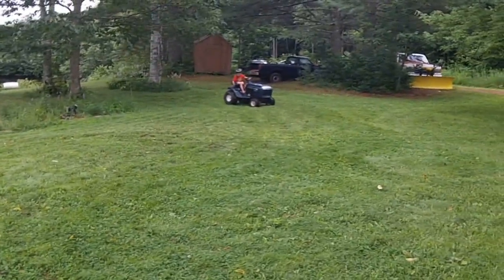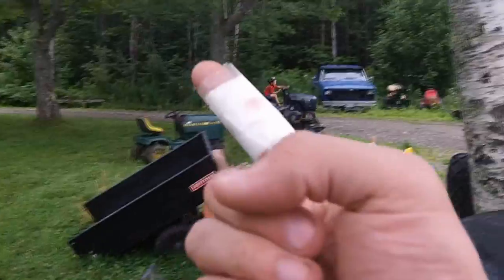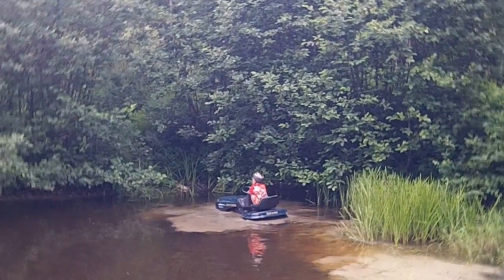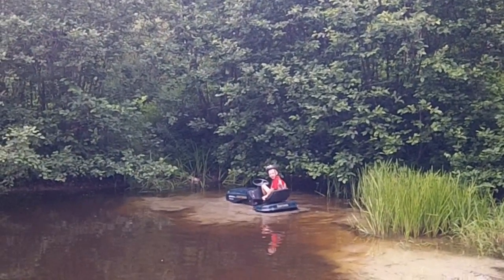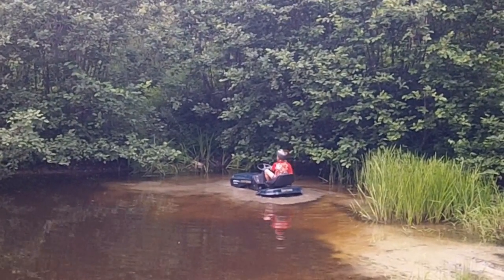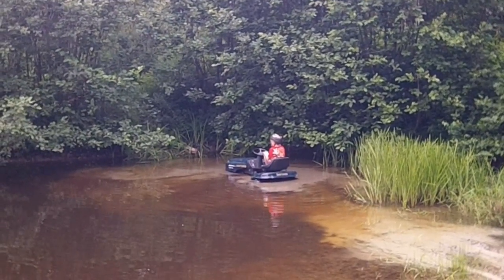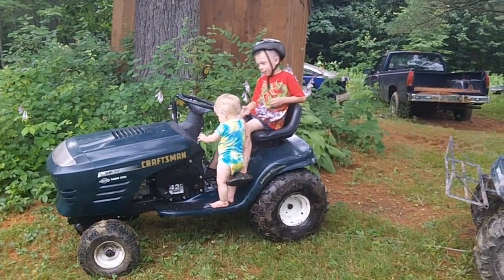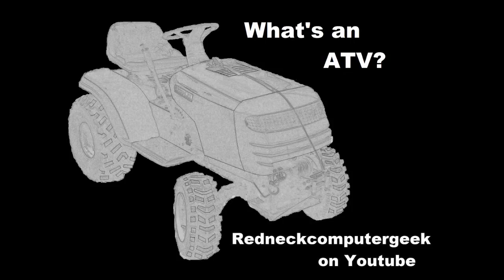hydro deep water test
See how I lockered the hydro